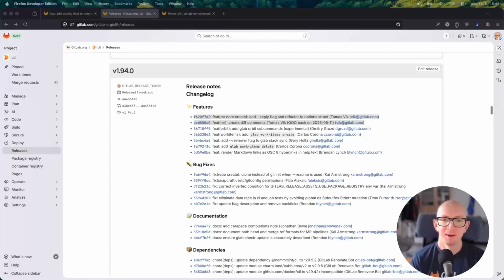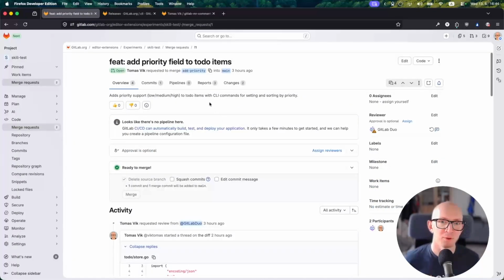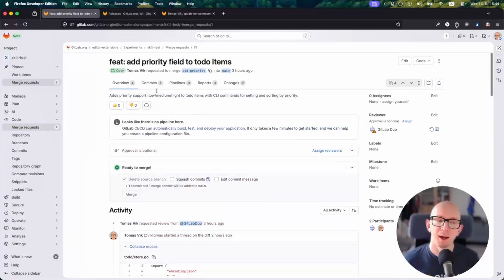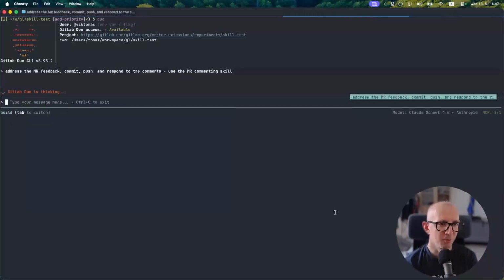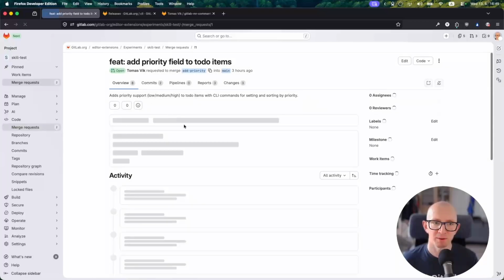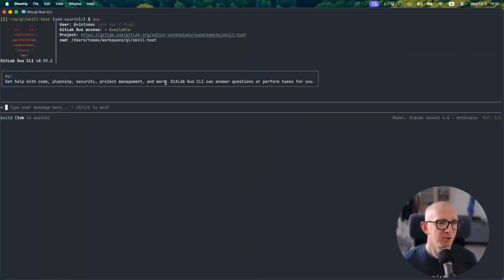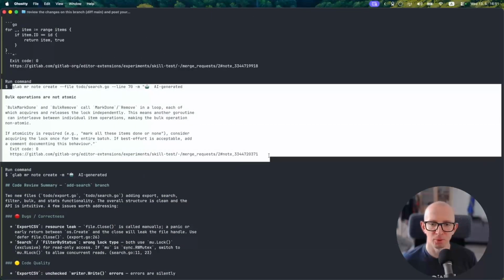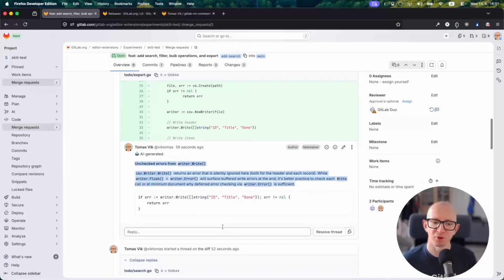GitLab Duo CLI can create/read diff comments using glab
This video showcases how to use a skill to let your agent interact with GitLab MR discussions